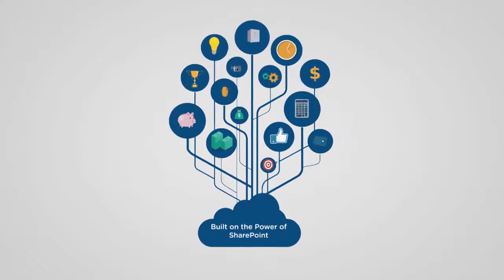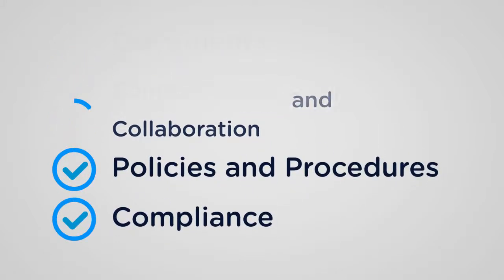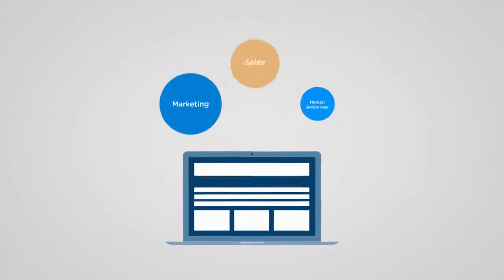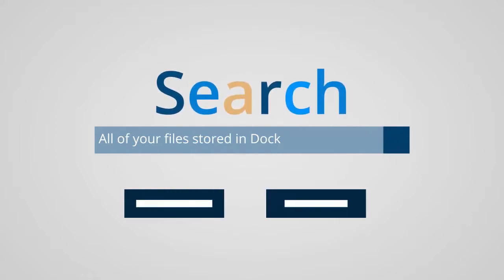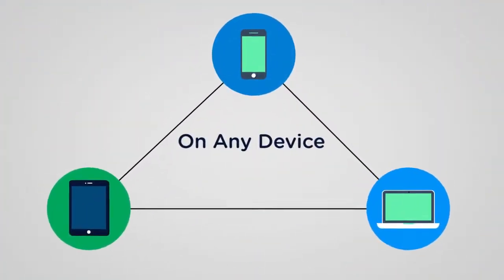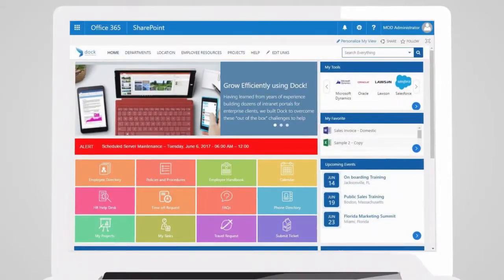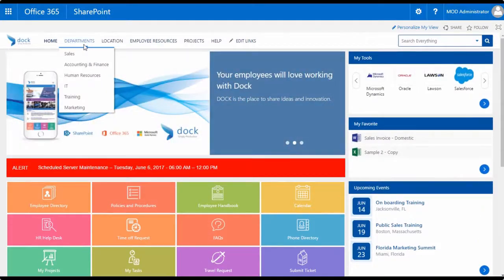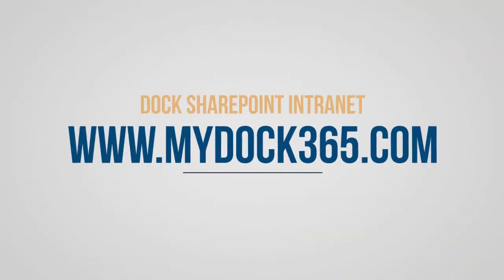Get Ready for Dock - SharePoint Intranet Portal!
Dock is a Customized SharePoint intranet like you’ve never seen before Dock is a true collaboration platform that brings together the superior productivity and organizational features of Microsoft SharePoint with a beautiful intranet platform.

“Want to find out how easy it is to make your SharePoint intranet portal as beautiful and easy-to-use as ours? to learn more!”